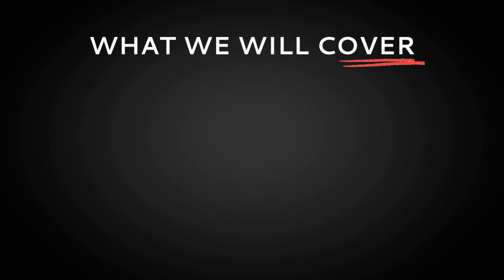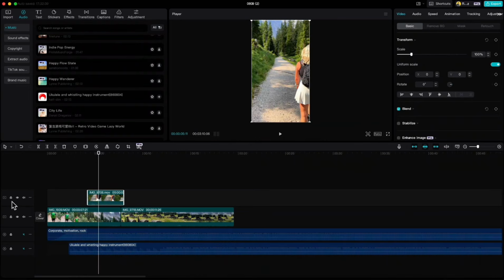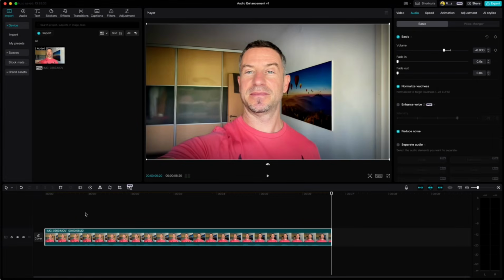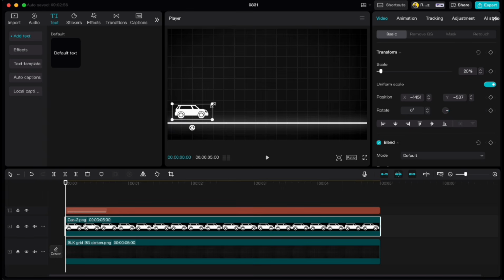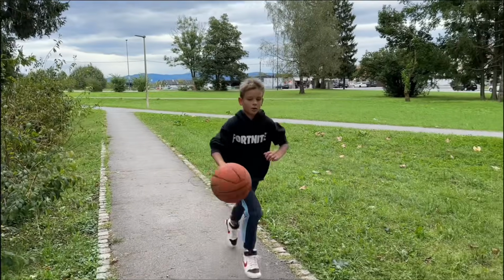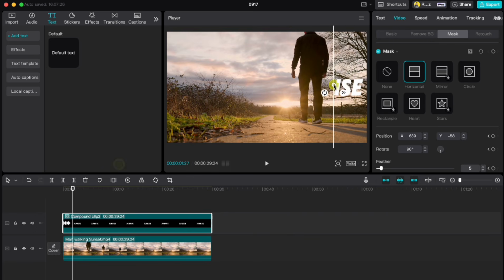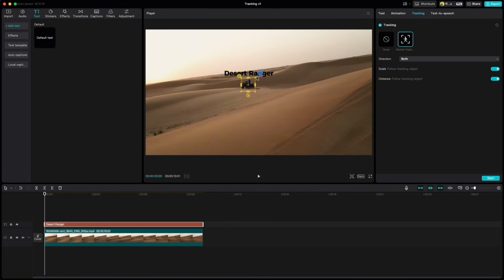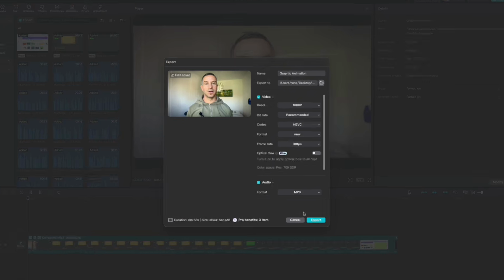Ultimate CapCut Tutorial 2025 | In Depth Video Editing Guide for Beginners to Pros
In this in-depth CapCut video editing guide, I’ll walk you step-by-step through everything you need to know — perfect for beginners and aspiring content creators.

00:00:00 Intro
00:01:09 CapCut Interface
00:17:18 Video Stabilisation
00:19:54 Audio Enhancement
00:23:24 Titles & Captions
00:32:23 What are Keyframes
00:43:44 Slow Motion & Speed Ramps
00:48:02 Movie Transitions
00:53:10 Masking
00:58:54 Colour Grading
01:05:17 Motion Tracking
01:08:59 Graphic Animations
01:15:39 Exporting Video